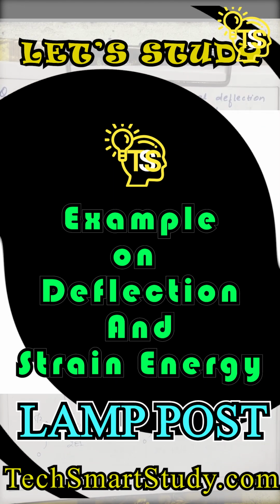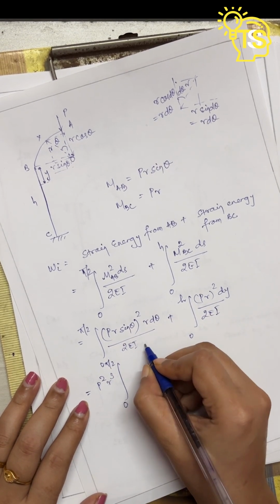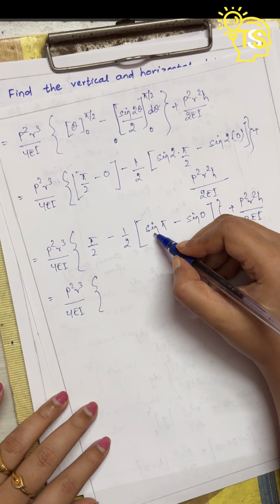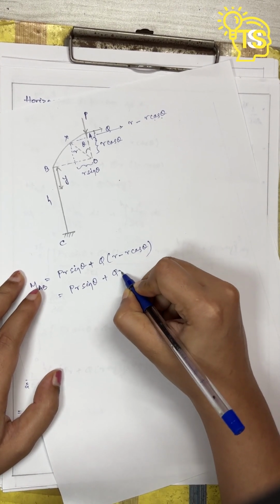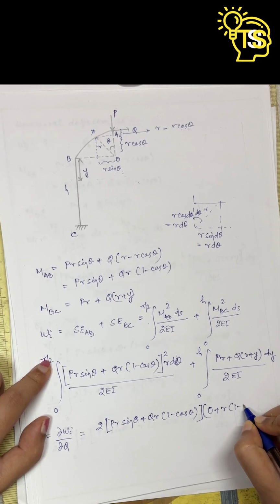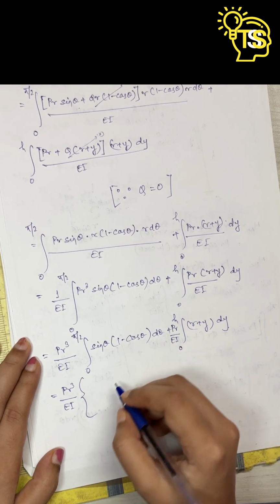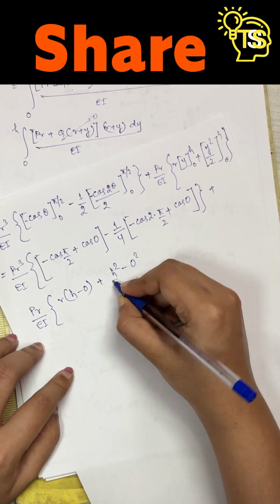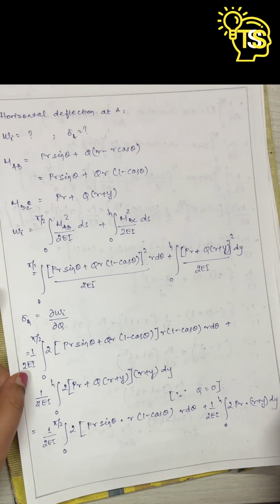LAMP POST | EXAMPLE ON DEFLECTION AND STRAIN ENERGY |STRUCTURAL ANALYSIS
EXAMPLE ON DEFLECTION AND STRAIN ENERGY | LAMP POST | STRUCTURAL ANALYSIS | HOW TO FIND?
Deflection of lamp post ?